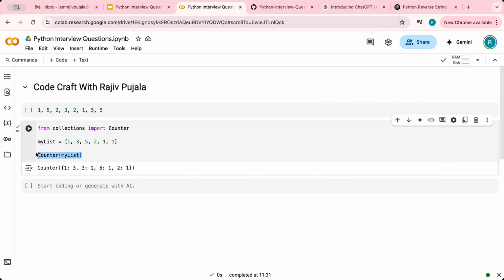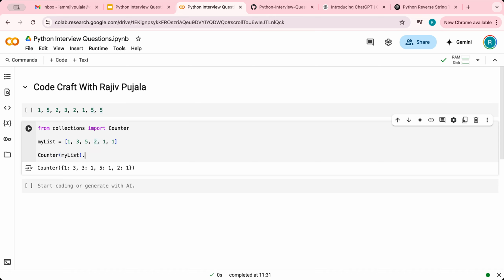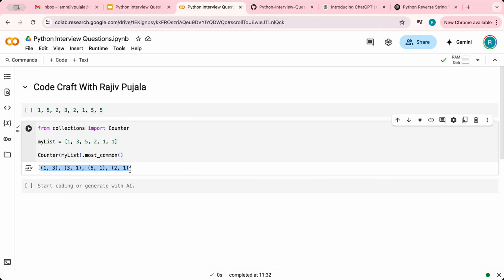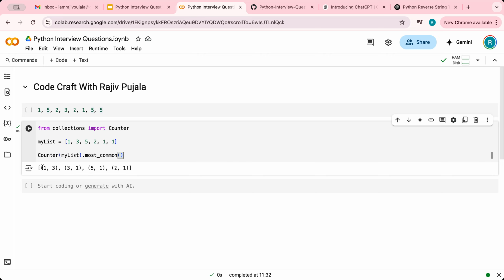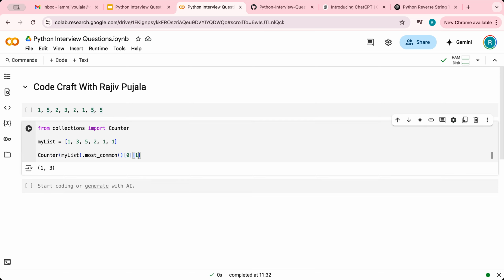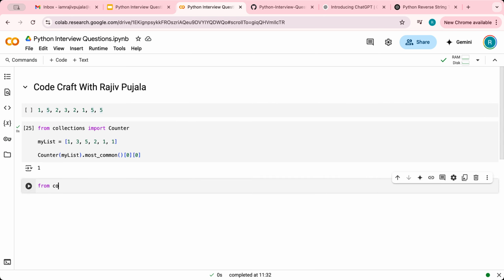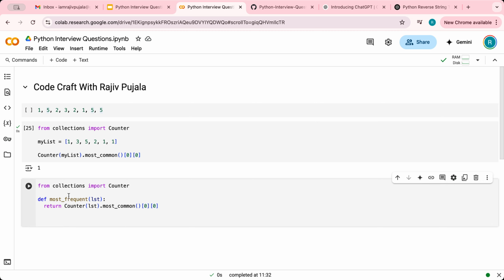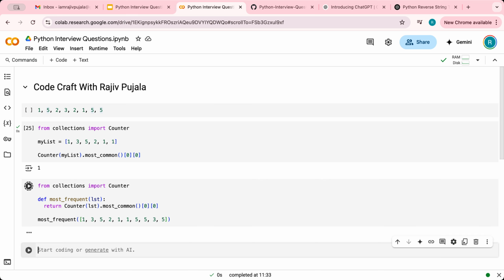5. Find the most frequent element in a list (Asked in Google, Amazon, Microsoft & More!)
In this video, learn how to check whether a given number is a prime number using Python — explained step-by-step in the most beginner-friendly way! 🧠

You'll also understand:

Why we check only up to the square root of the number.

The logic behind optimizing your code for faster results.

📌 Whether you're a beginner or prepping for coding interviews, this video is a must-watch!